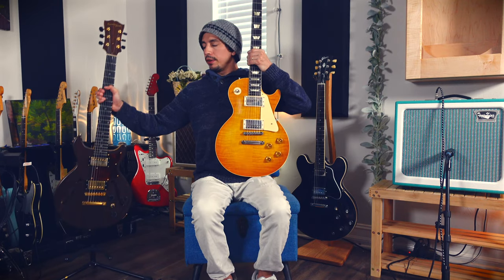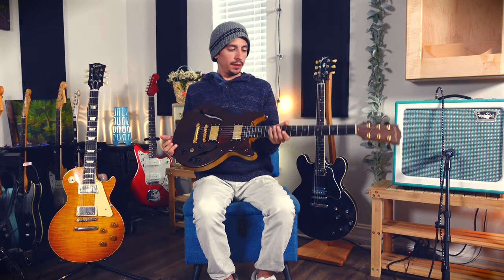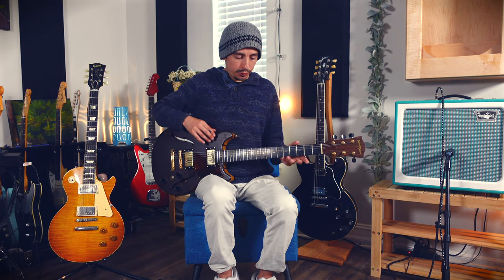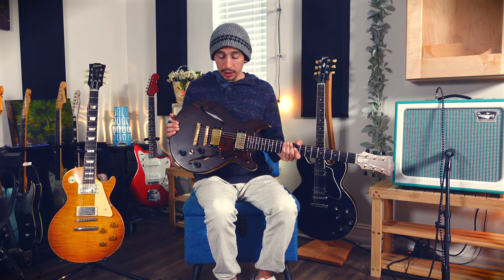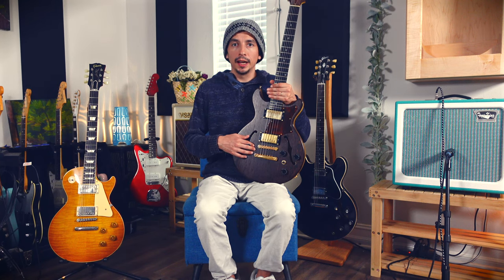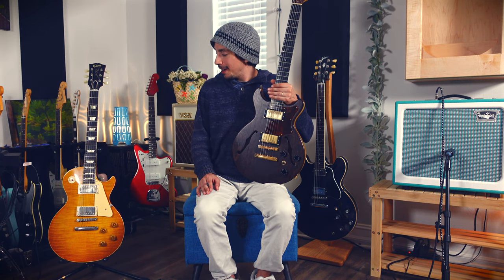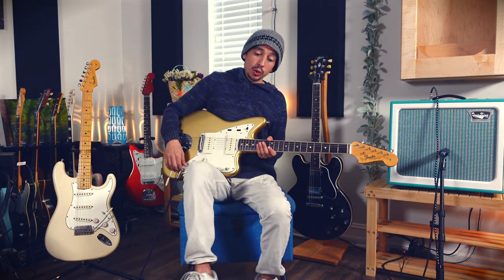Tournament finals - Which guitar will be the last one standing?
In the last video of this mini series, the Gibson Custom 1959 Les Paul, Seventy Seven Albatross, 1982 Fender JV Stratocaster, and Fender AV65 Jazzmaster battle it out to see which guitar comes out on top.

Audiomo Merch and Guitars for sale!

0:00 Introduction
1:10 Seventy Seven Albatross vs Gibson Les Paul 1959 Reissue
7:07 Fender JV Stratocaster vs Fender AV 65 Jazzmaster
10:30 The Grand Finals
12:39 Picking a winner...
14:03 It was always Toretto
15:43 Thank you all for watching this series